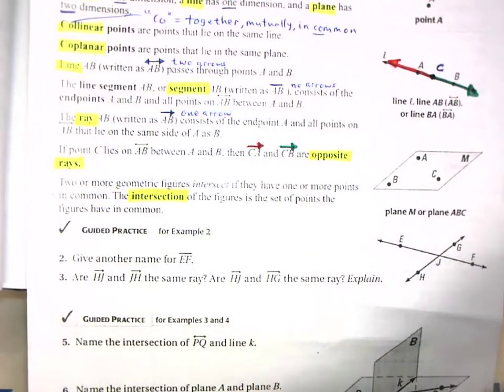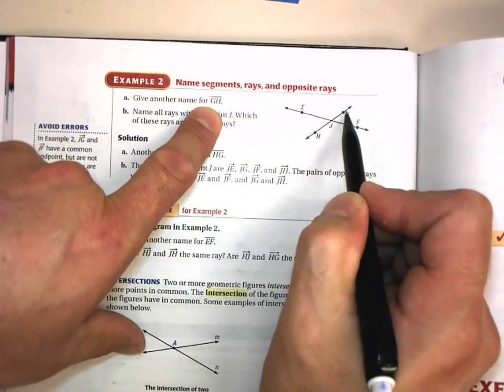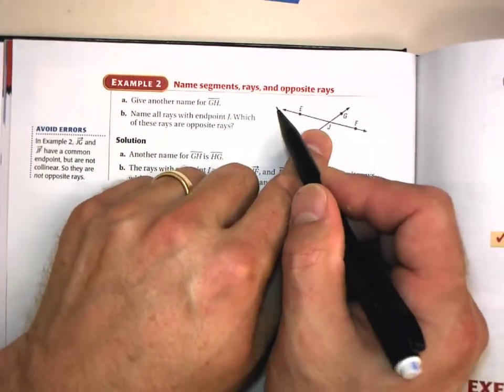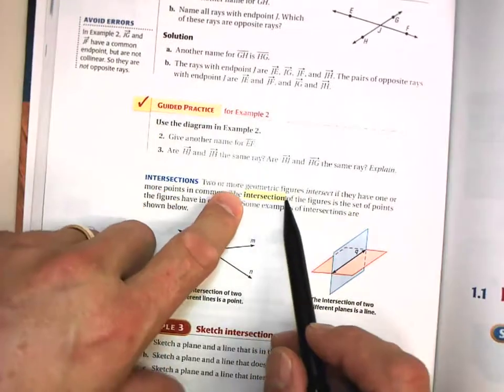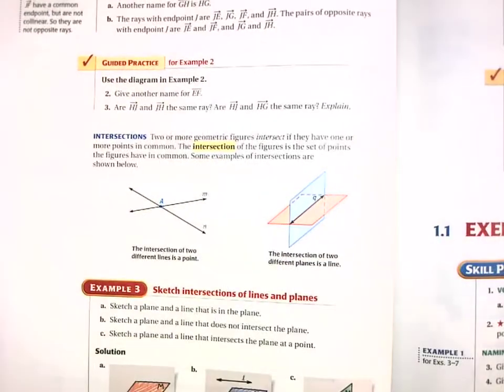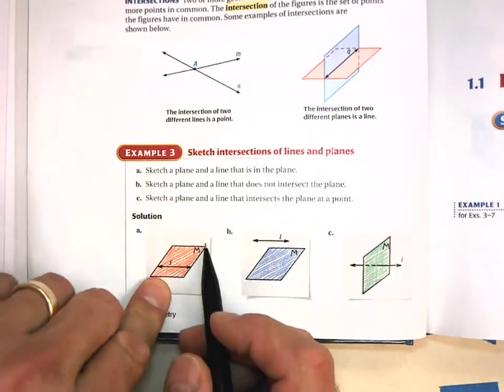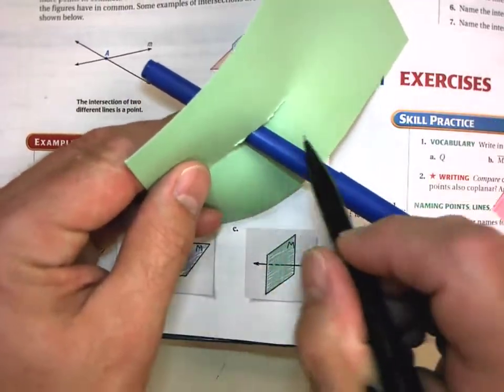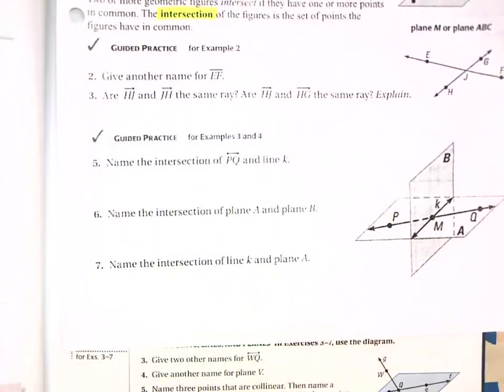1.1 (2 of 2) Identify Points, Lines, and Planes